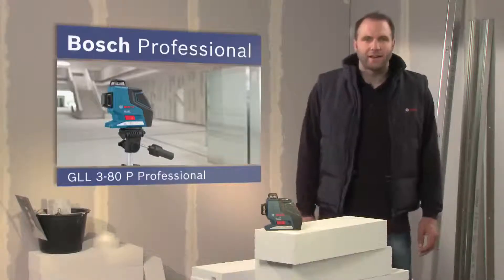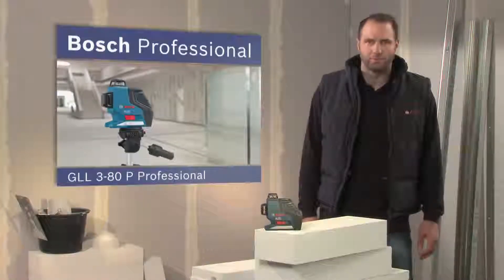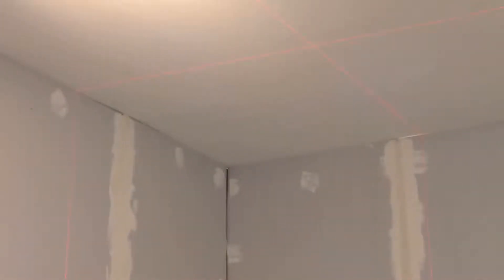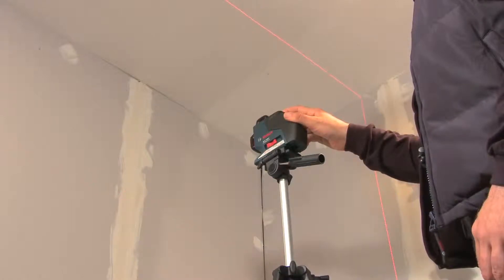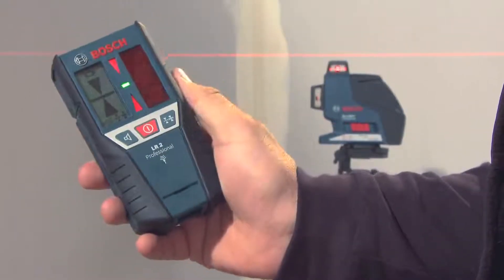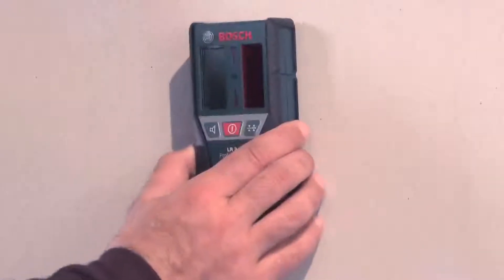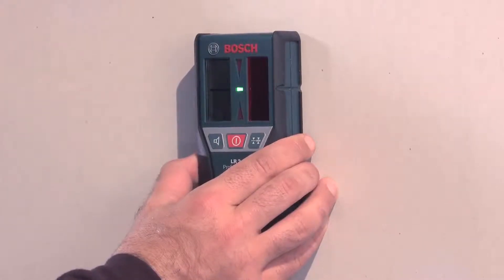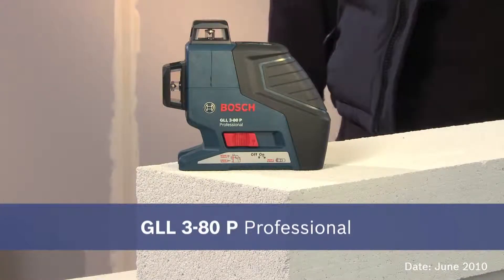Bosch Multi Line Laser - GLL 3-80 P Professional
Bosch GLL 3-80 P Professional Multi Line Laser is the compact Multi Line Laser for all indoor applications. One horizontal and 2 vertical 360° lines enable many new applications for simultaneous marking, alignment and leveling indoors. It is self-leveling (4° in 4 sec), very precise (± 0.2 mm/m) and range of up to 80 m with receiver. And it is compact, easy-to-handle and extremely robust (IP54).  Includes: - One horizontal and 2 vertical 360° lines enable many new applications for simultaneous marking, alignment and leveling indoors - Self-leveling (4° in 4 sec), very precise (± 0.2 mm/m) and range of up to 80 m with receiver - Compact, easy-to-handle and extremely robust (IP54) Technical data: Laser diode 640 nm, 1 mW Operating temperature -10 – 40 °C Storage temperature -20 – 70 °C Laser class 2 Working range 40 m Working range with laser receiver 80 m (Diameter) Working range without receiver 40 m (Diameter) Accuracy ± 0.2 mm/m Self-levelling range ± 4° Levelling time 4 s Dust and splash protection IP 54 Power supply 3 x 1.5 V LR03 (AAA) Operating time (max.) 18 h in 1-line mode Tripod thread 1/4", 5/8" Weight, approx. 0,76 kg Length 159 mm Width 75 mm Height 141 mm Projection 3 x 360° line For more information and to view the full range, visit our